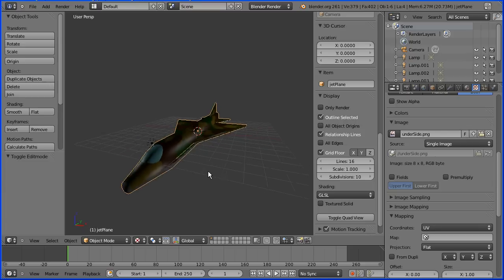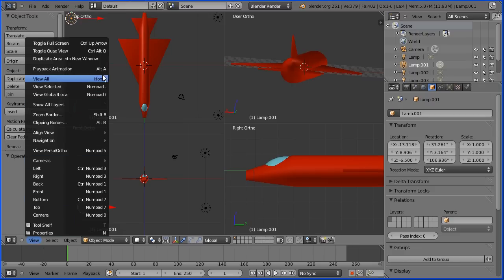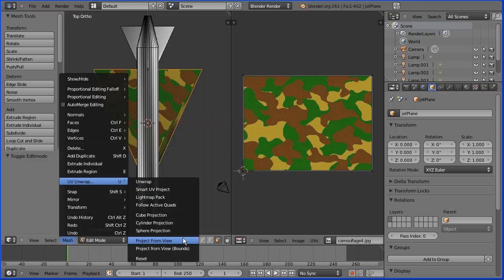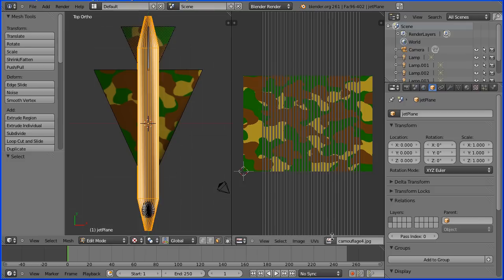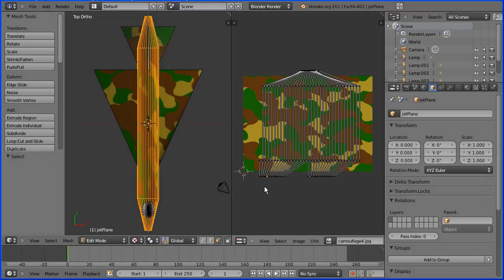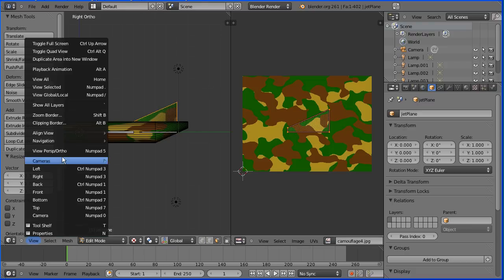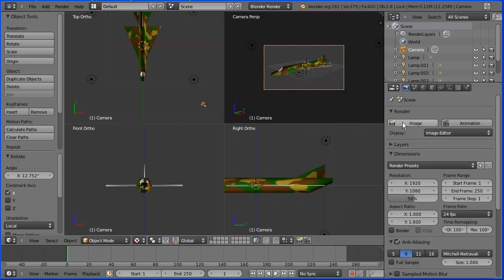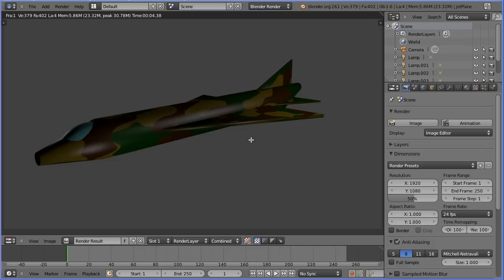Blender UV Mapping Tutorial Mapping a Camouflage Pattern to a Simple Model of a Jet Plane Part 1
This tutorial shows how to map a camouflage pattern to a simple model of a jet plane.

The camouflage pattern I made myself following a Gimp (free open source graphics package) tutorial - 'Gimp Tutorial - camouflage background' by gimpfiend

I will put the file and the model of the jet at my

Key points -
How to use UV Unwrap  menu option 'Project From View' which is particularly useful for things like airplane wings.
How to use the Alt key to select a ring of faces.
Understanding the problem with the default real time renderer - Multitexture not mixing textures with material that do not have textures.
How to over come the problem by either using the GLSL shader or applying solid colour textures.